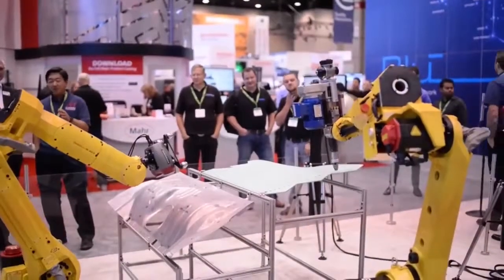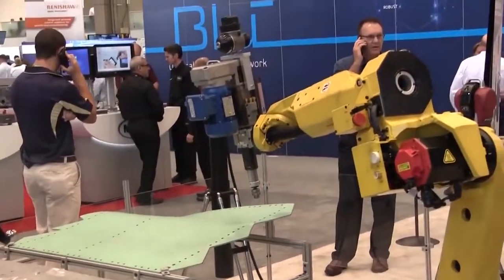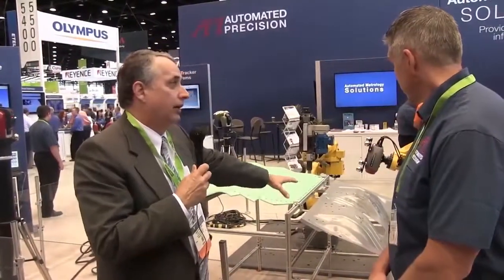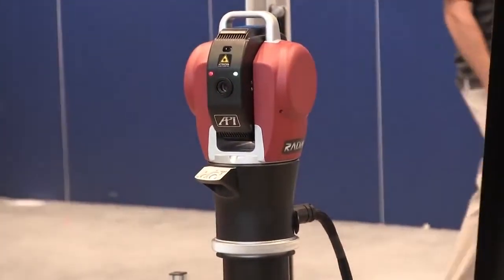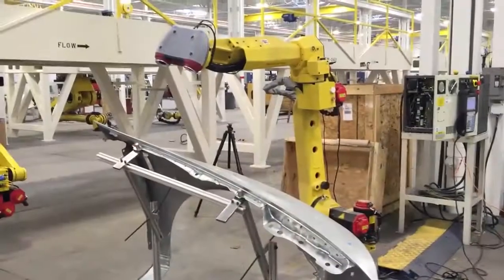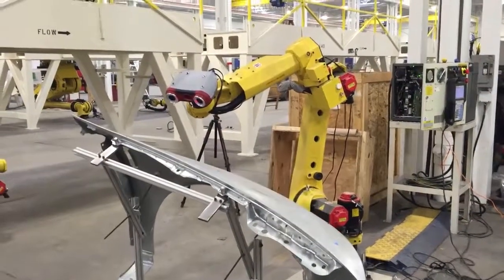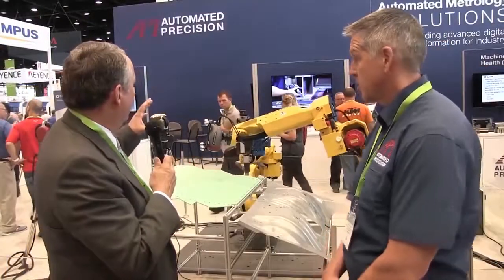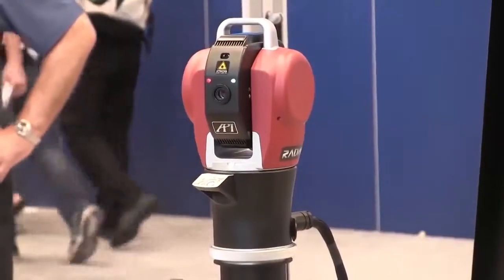Sugino ES2 Drill Used by API Sensor to Show Improved Robot Positioning for Drilling Applications